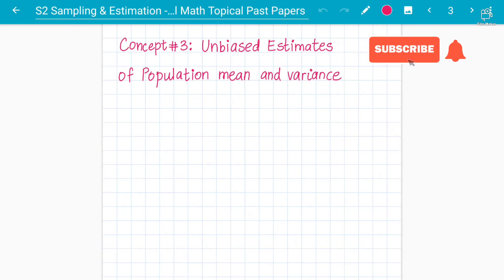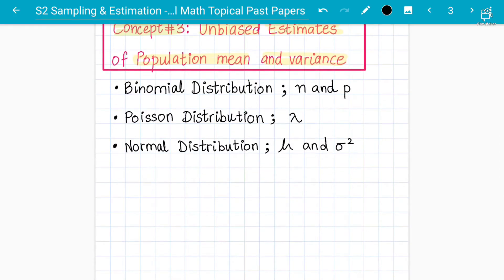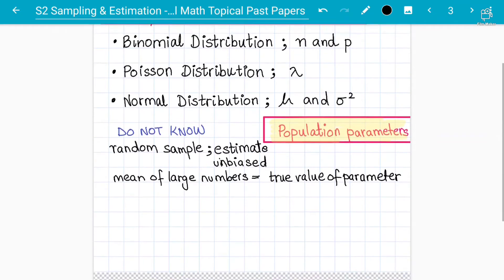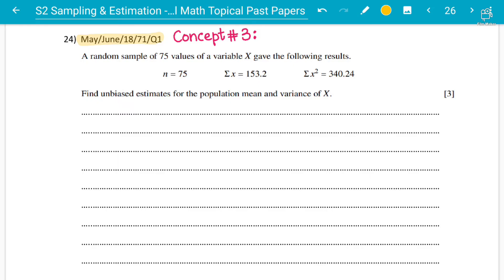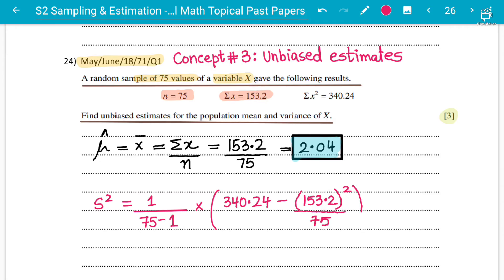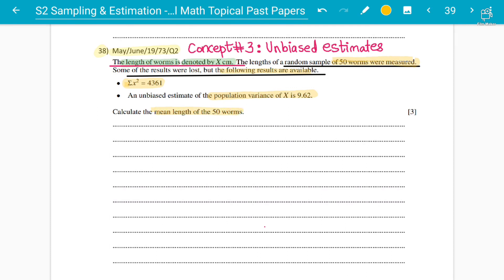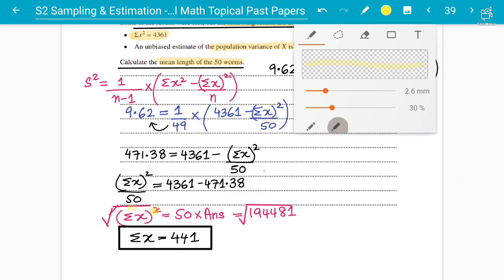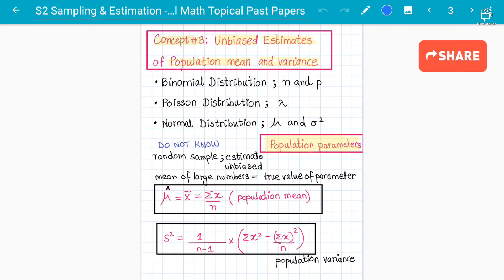The Ultimate Guide to SAMPLING AND ESTIMATION LECTURE 3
Welcome to Lecture 3 of Sampling and Estimation for A Level Mathematics 9709! 📐 In this session, we delve into advanced techniques and applications to enhance your understanding of statistical analysis. Building upon foundational knowledge, we explore various sampling methods and estimation techniques, providing comprehensive guidance for mastering these key concepts.

Join us as we cover topics such as sampling distributions, unbiased estimators, efficiency, and consistency. Through engaging examples and practical exercises, you'll develop a deeper understanding of these principles and improve your problem-solving skills.

Whether you're preparing for exams or aiming to refine your statistical analysis abilities, this lecture is designed to cater to learners at all levels. 🚀